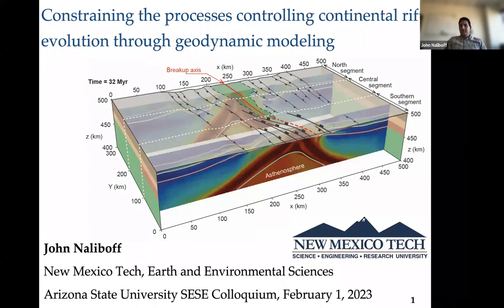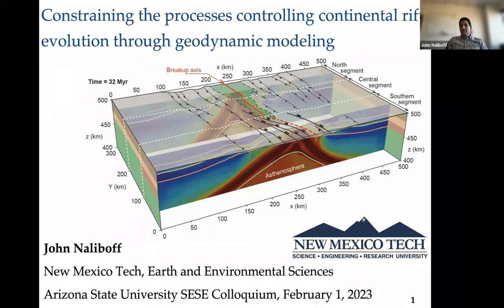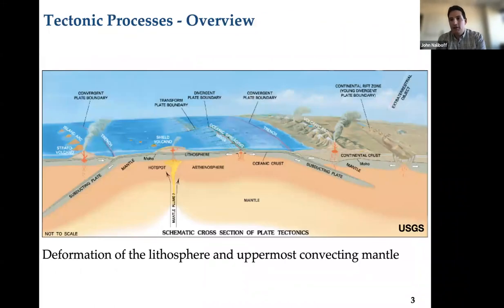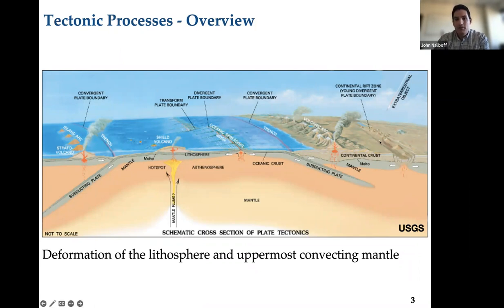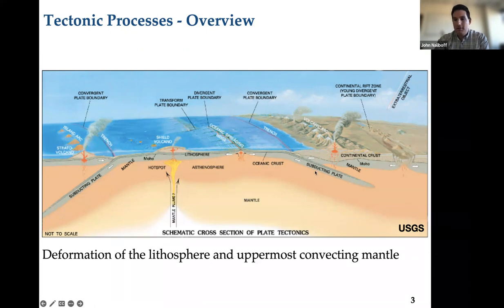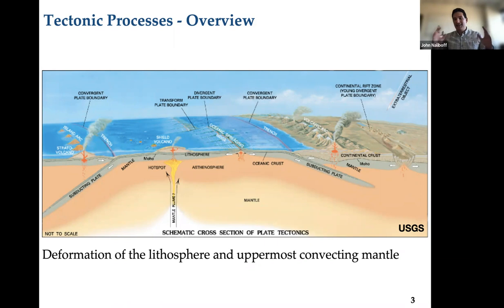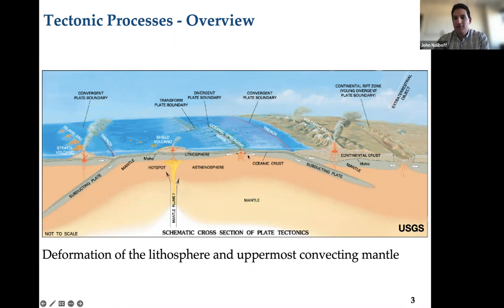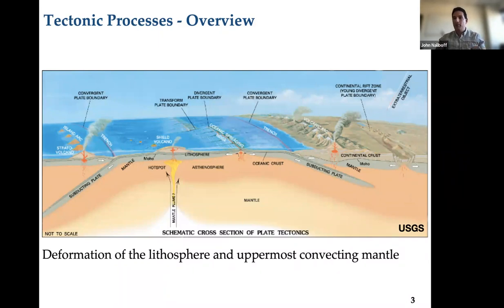Constraining the processes controlling continental rift evolution through geodynamic modeling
SESE Colloquia recording from 2/1/23 with Dr. John Naliboff from New Mexico Tech